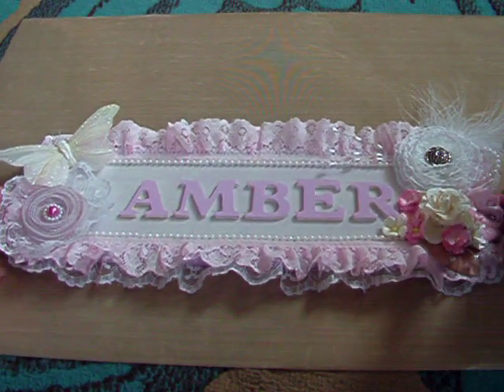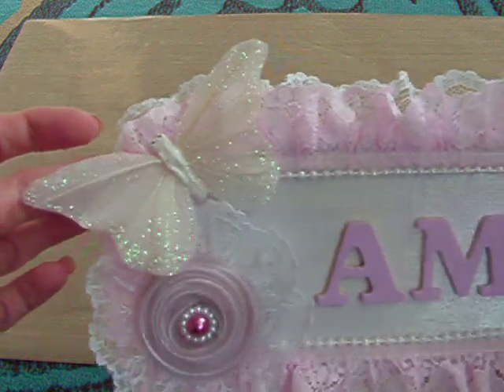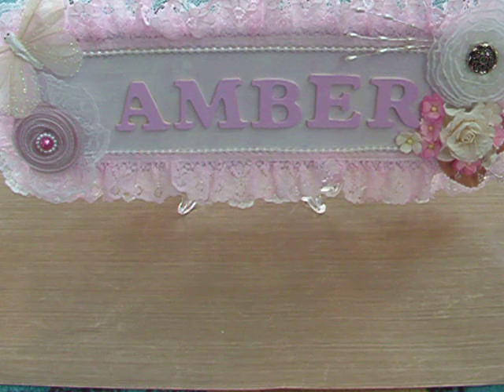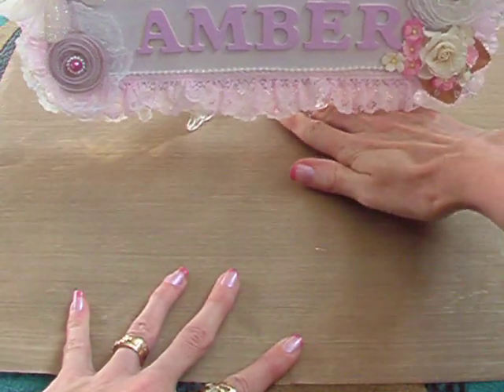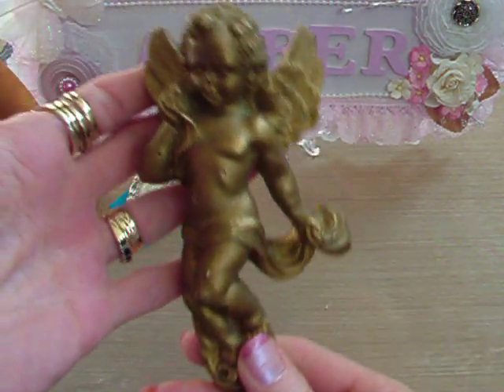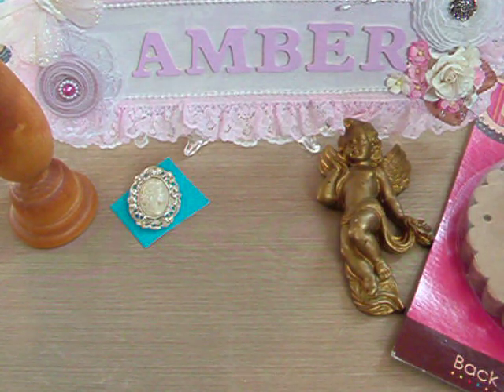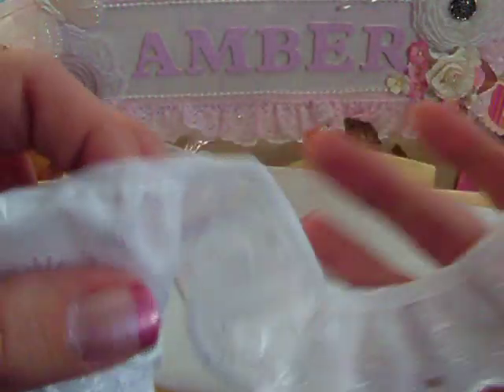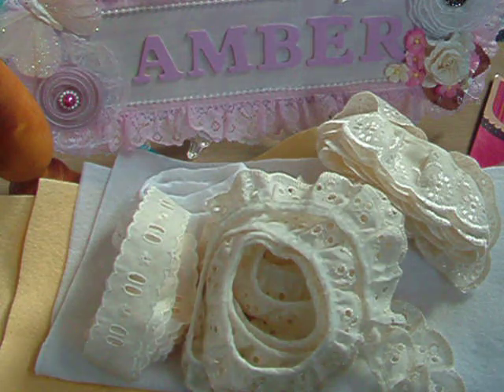Name plate I made for a friend's niece..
A shabby chic name plate I made for my friend's niece and a very small haul! let me know what you think!